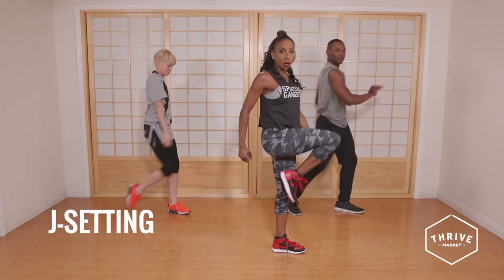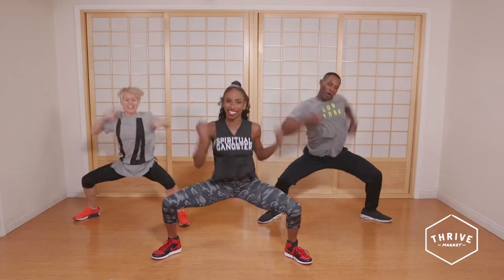Thrive Market and JJ Dancer CARDIO DANCE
We had fun teaching this quick dance cardio routine for Thrive Market.  Roll thru class to earn these moves & more! See how we party & sweat in every class.
Check out the schedule on JJDancer.com